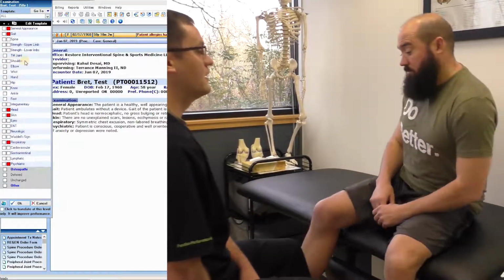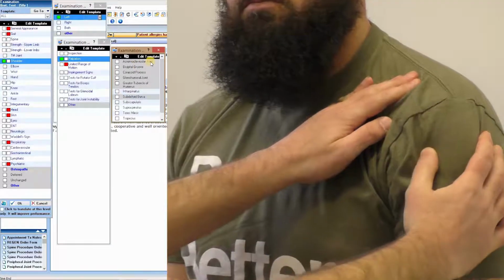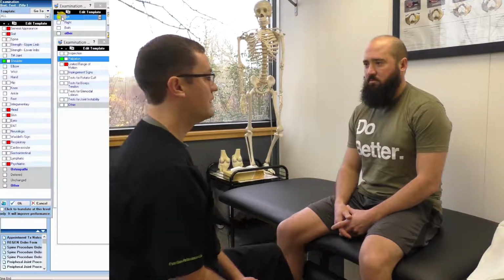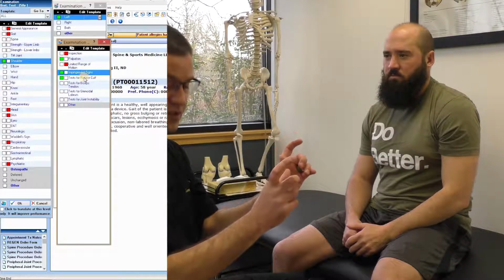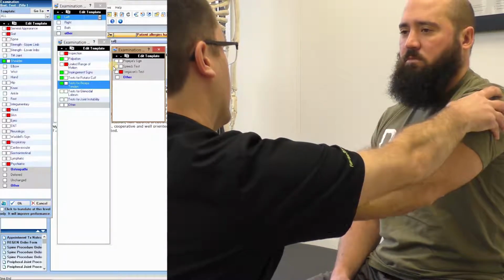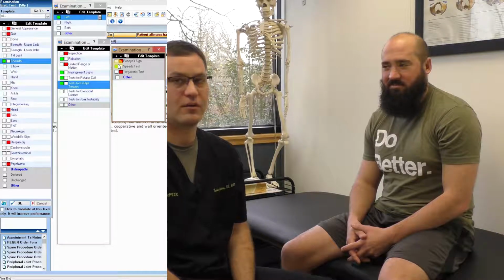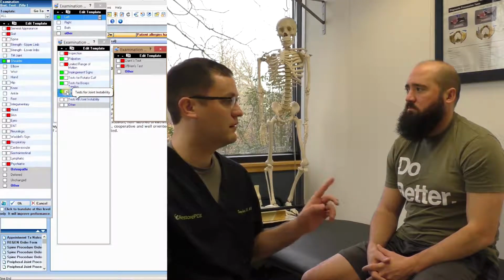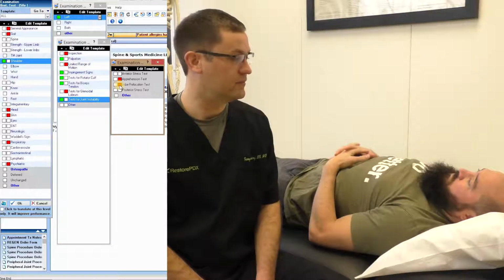Sribe Training: The Shoulder clinical exam and IMS charting